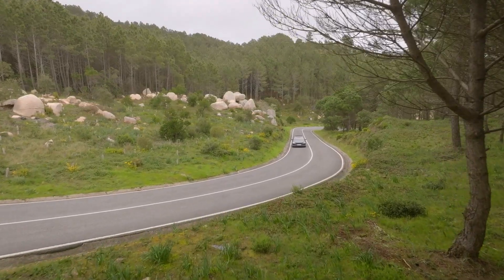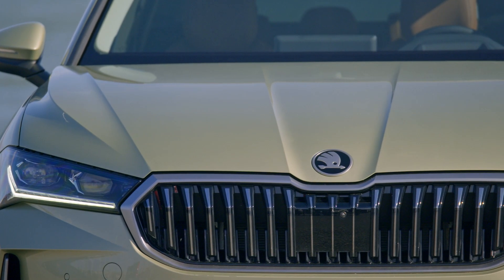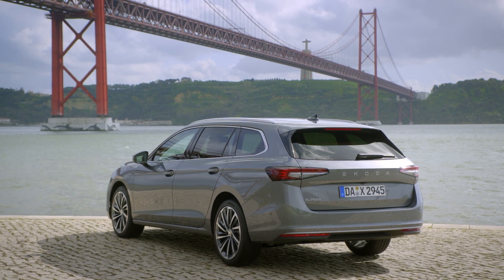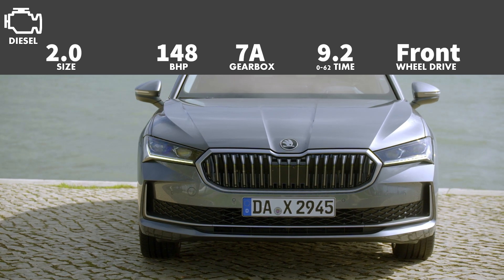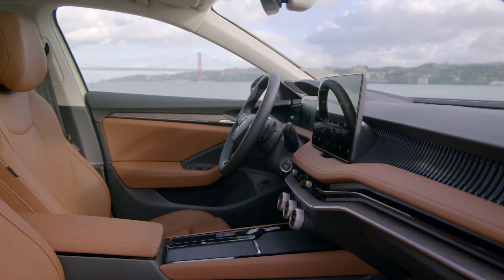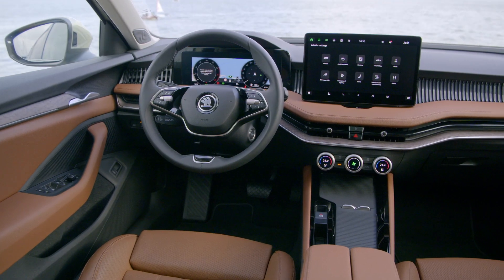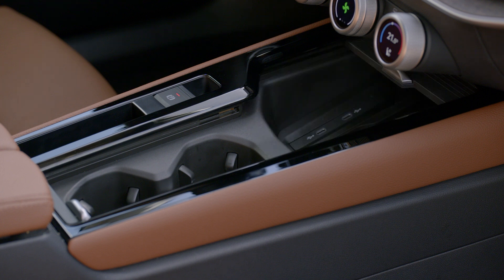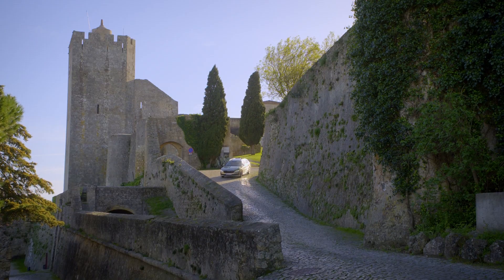New 2024 Skoda Superb Review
Hello everyone. Welcome to Everything Cars and More. Today I am going to review the new 2024 Skoda Superb. All prices and specifications are correct at the time of constructing this video and NOT by the time the video is released. Prices may have changed between the constructing of the video and the publication of the video.